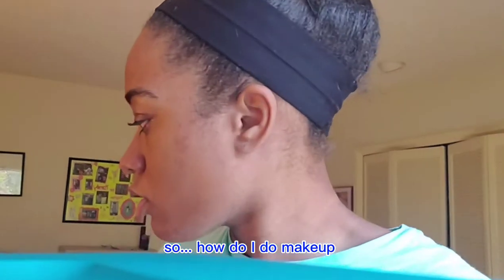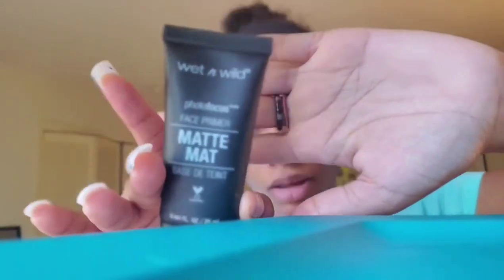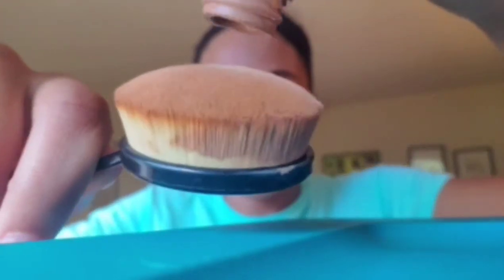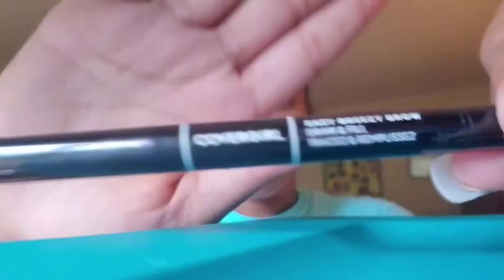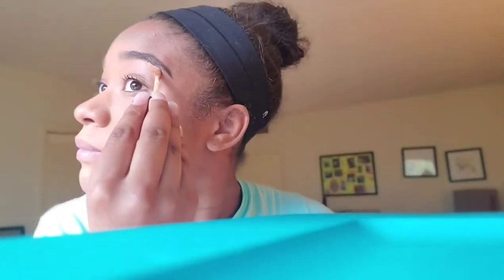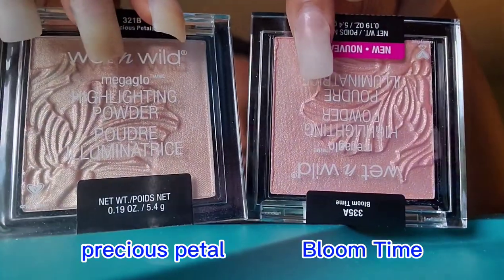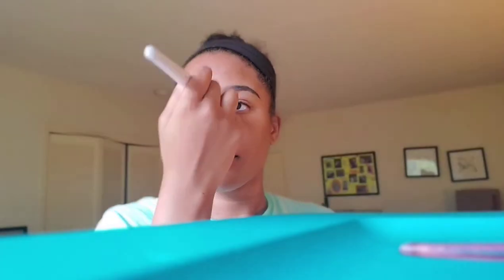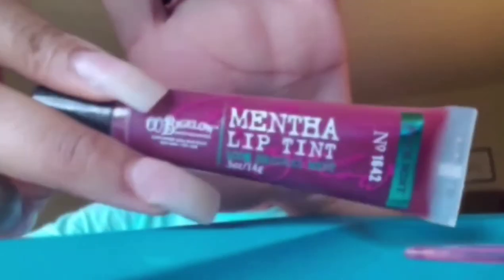My everyday makeup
Hey guys welcome back to my channel and today I'm gonna be doing an everyday make up routine kind of sorta but this is just kind of what I do every day just simple easy quick make up and over all it took me about 30 minutes to do so I hope you guys a like this video Comment down below on what you guys want to see next and make sure to hit that bell for notification.

Ⓟ︎Ⓤ︎Ⓣ︎ Ⓣ︎Ⓗ︎Ⓘ︎Ⓢ︎ Ⓞ︎Ⓝ︎  𝖧𝖣 1080
P͟o͟s͟s͟i͟b͟l͟e͟ f͟u͟t͟u͟r͟e͟ v͟i͟d͟e͟o͟s͟
- sims 4 NPC makeovers
- loungfly bag haul
- study with me
- advice
-Outfits
-storytime

Also opinions in this video are purely my own so please don't get mad when I say "our, we, you, us, etc" I mean "mine, I, me, etc"

PRODUCT LIST
♡ Simple micellar cleansing water
♡ wet n wild face primer (photofocus™️)
♡ Loreal true match foundation ( N7 classic tan)